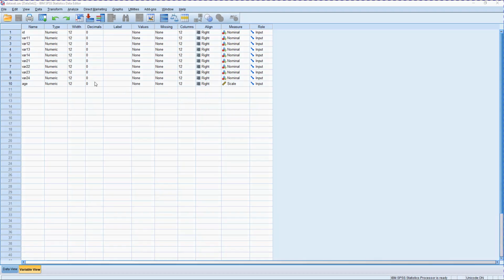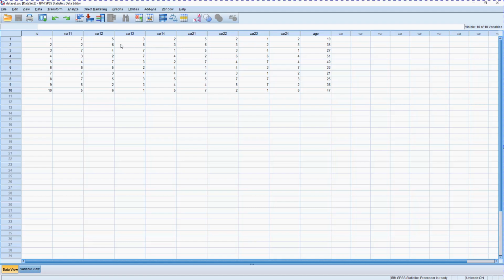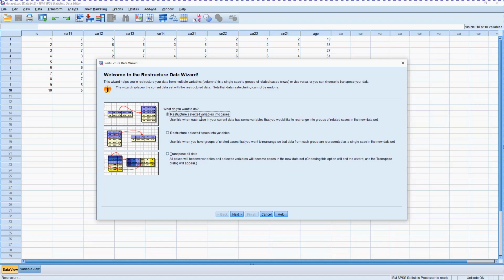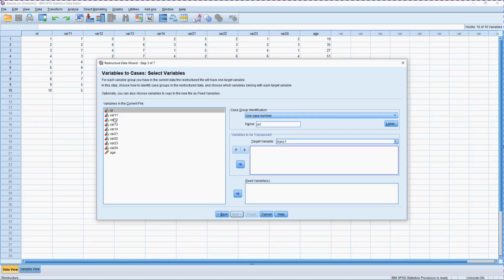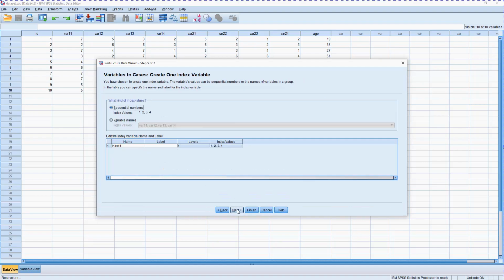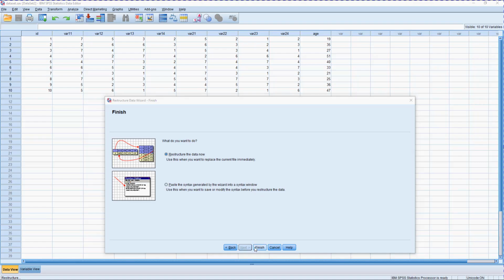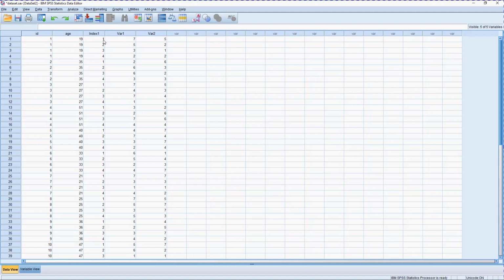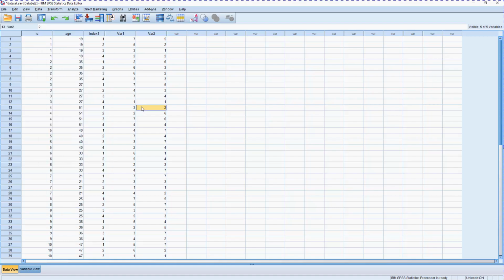SPSS - Changing Data Structure from wide-Format to long-Format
Methodology Part 01.10

-Anzeige-
The background book for this course can be purchased at Amazon: